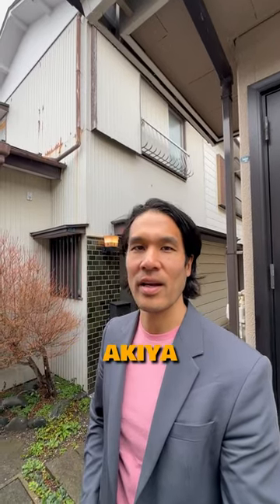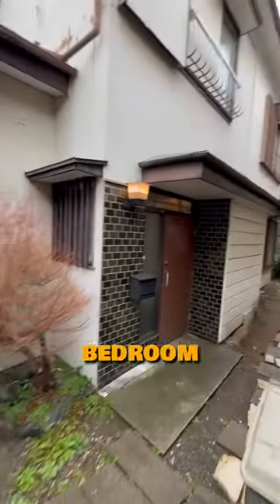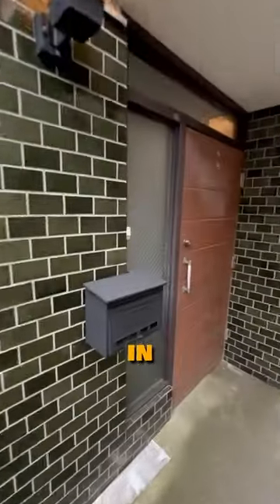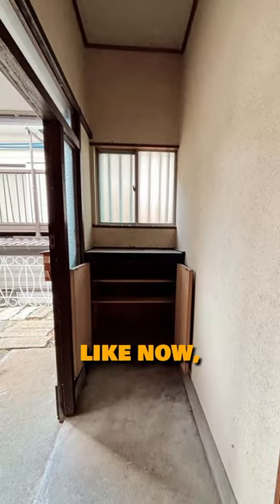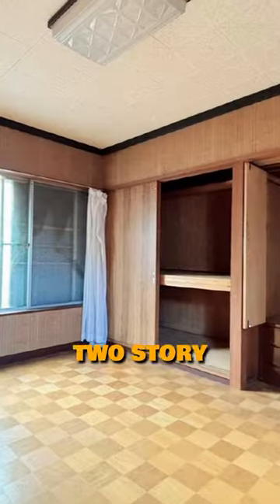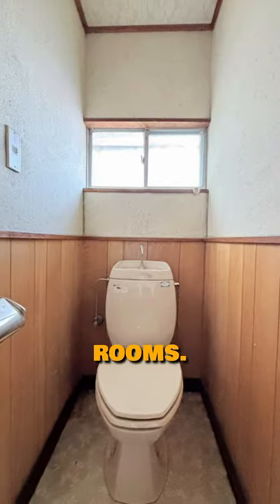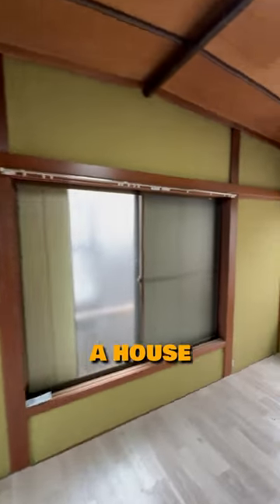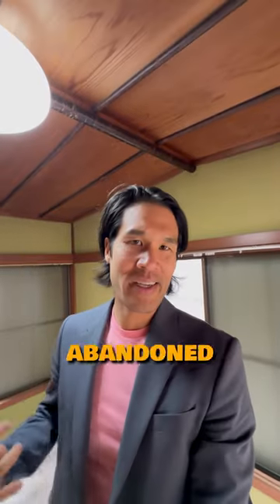Newly Renovated Japanese Akiya House Tour 🏠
A renovated abandoned house at this price.